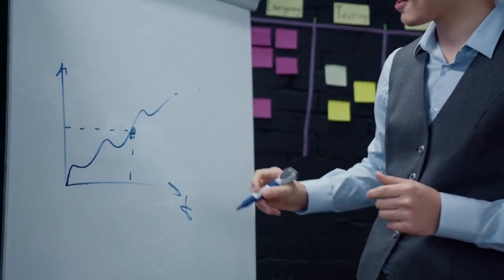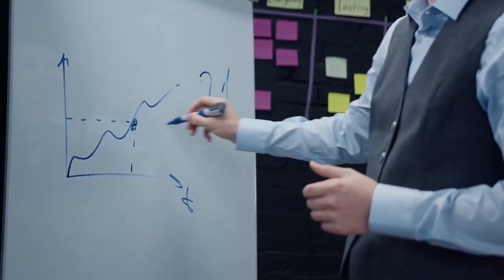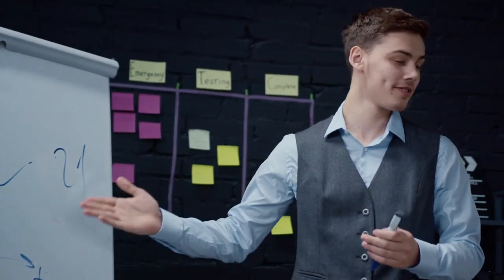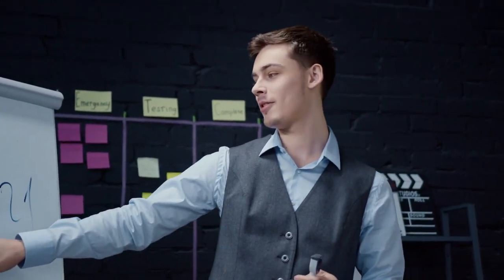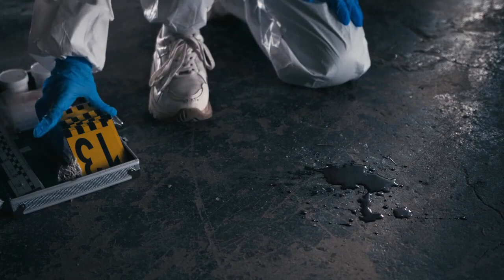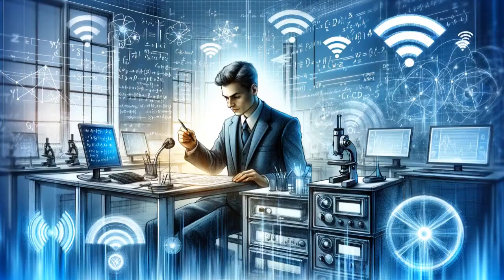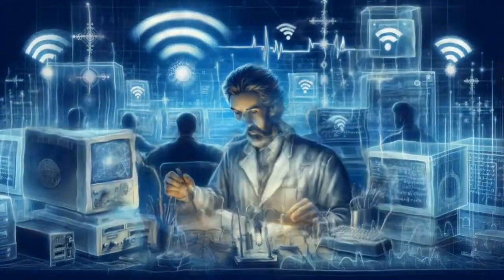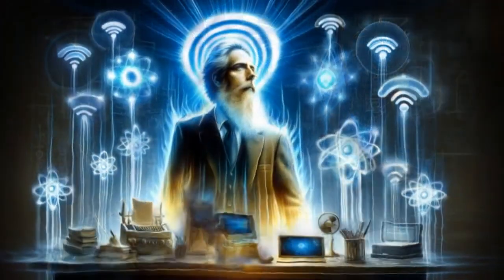7.1 OTU 1-4 Deciphering Natures Code The Role of Data Analysis in Science